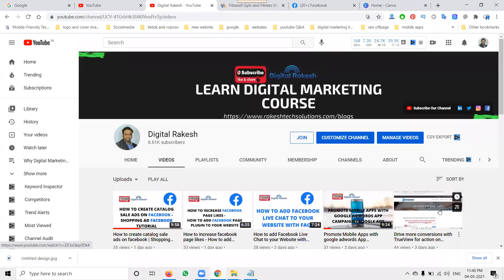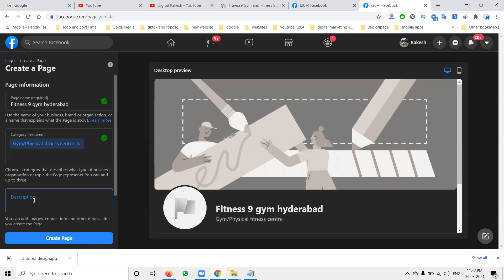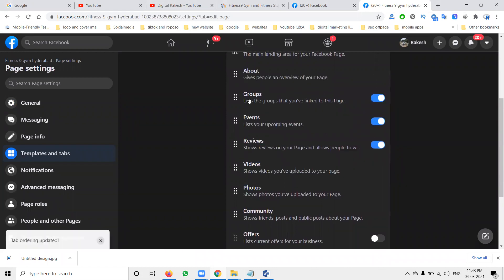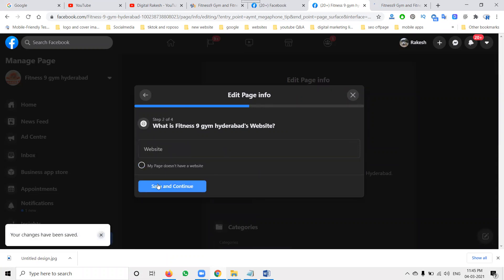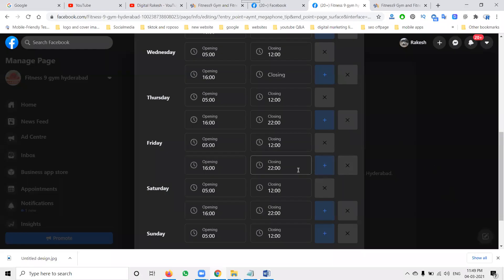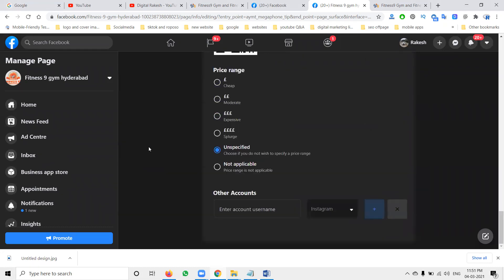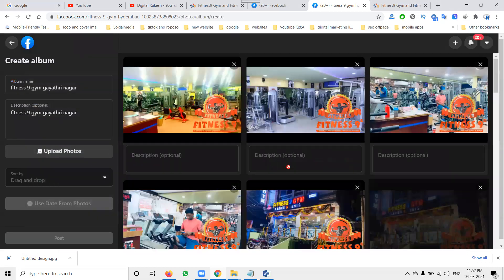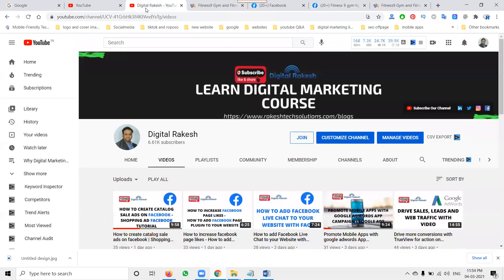How to create Facebook business page step by step tutorial - Facebook Marketing And Training 2021